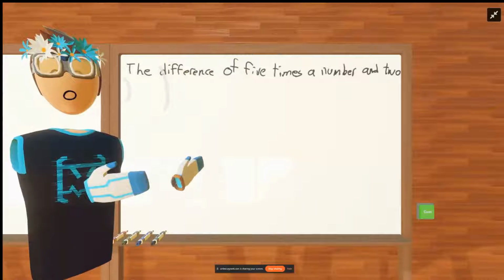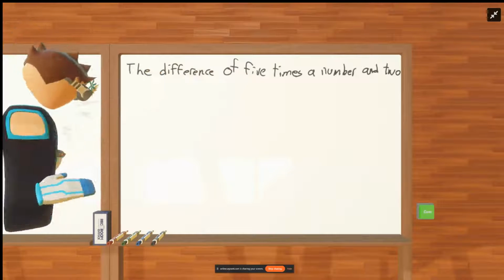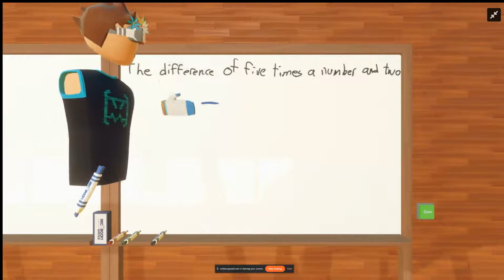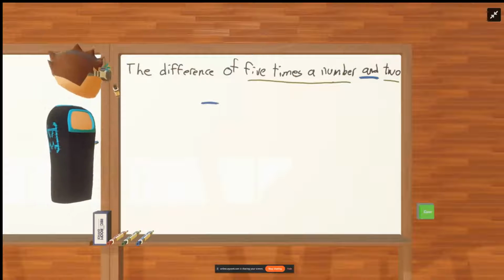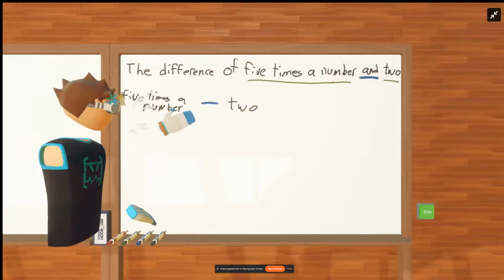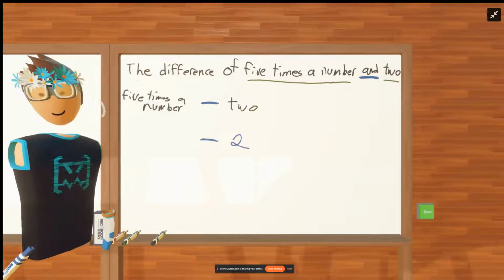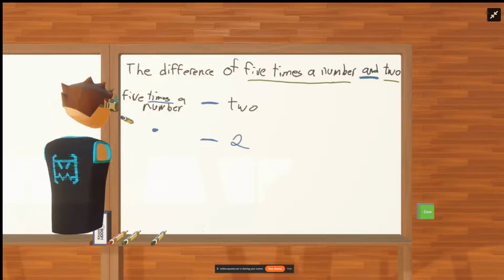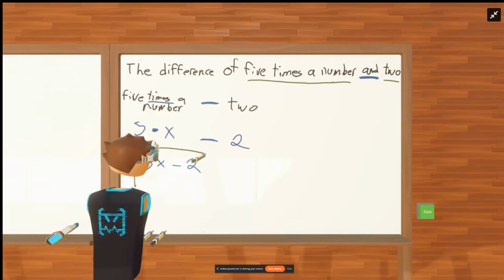Working Through A Simple Word Problem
Question: Translate to an algebraic expression. Math Review before Final
The difference of five times a number and two.

Answered By:

Jedidiah P.